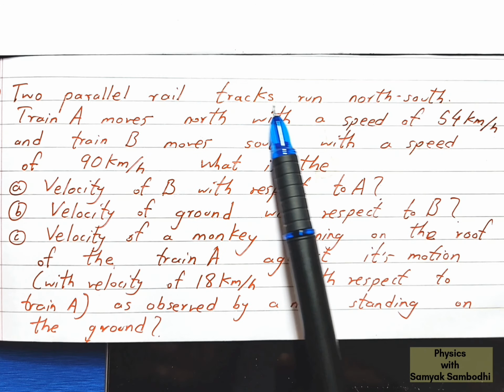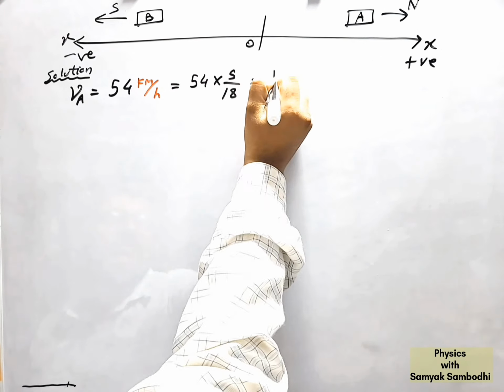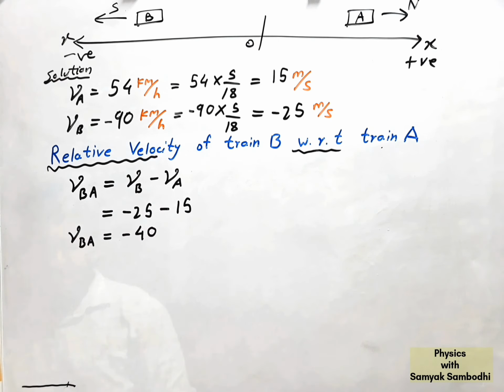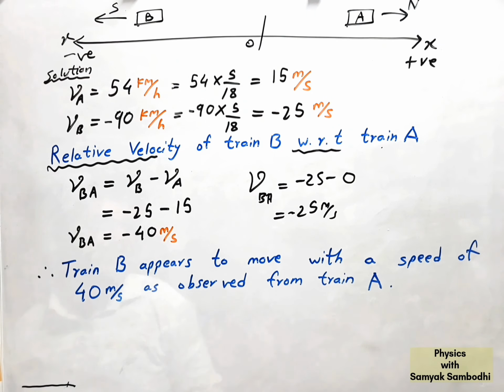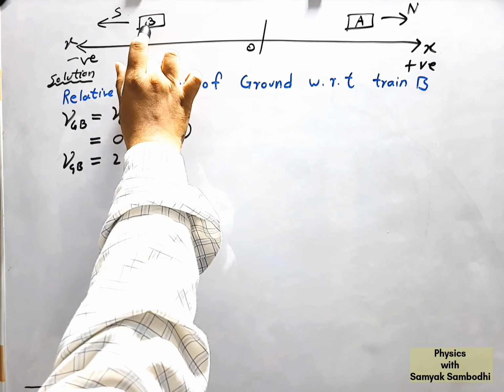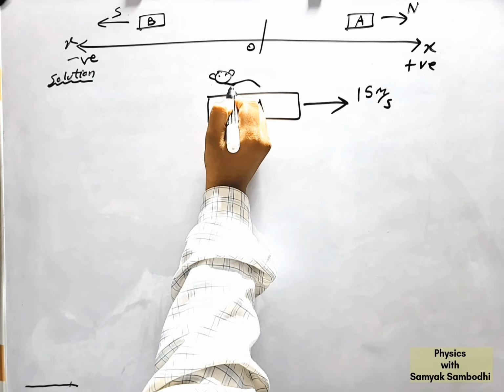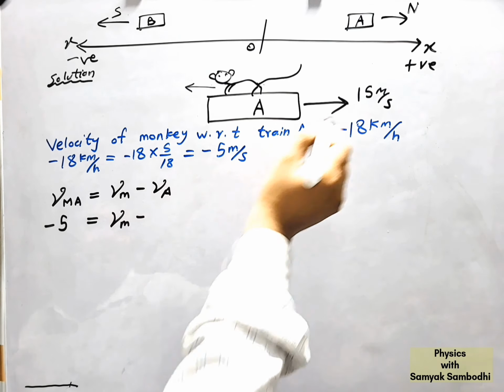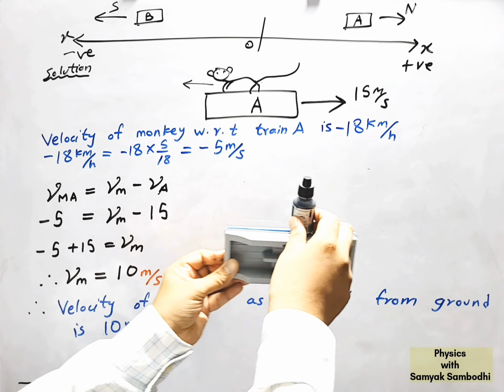11th Physics | Motion in a Straight Line Numerical 2